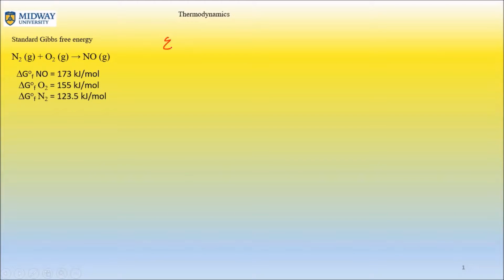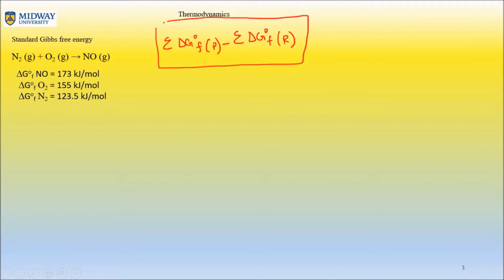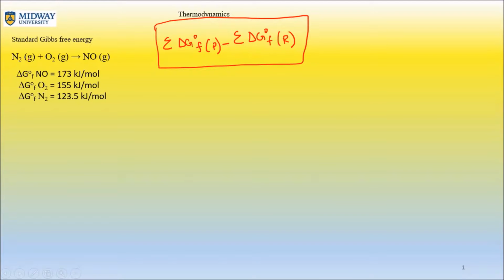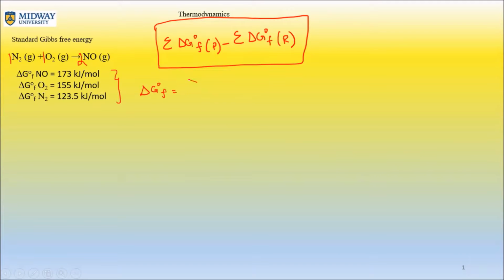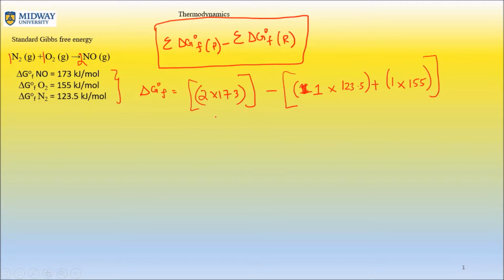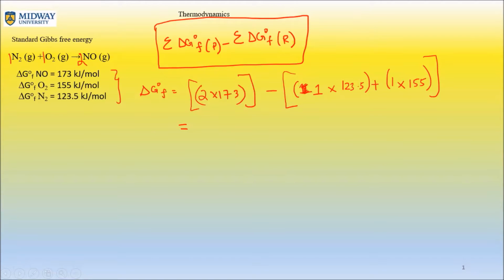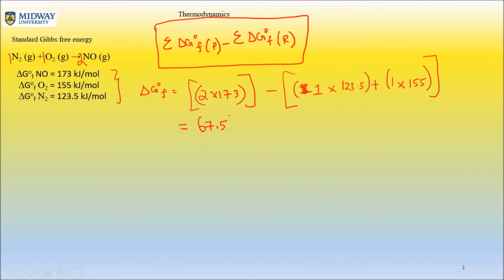Thermodynamics standard gibbs free energy of formation